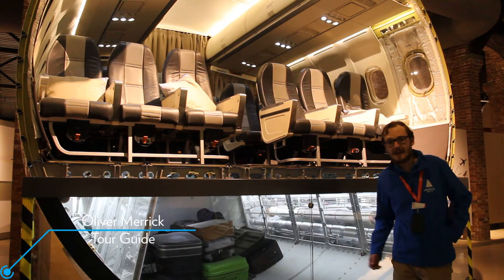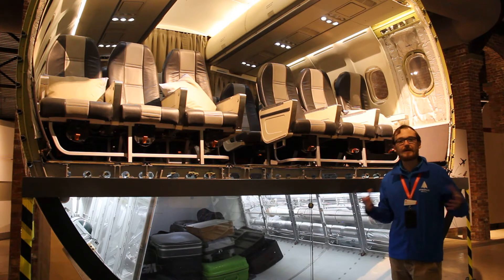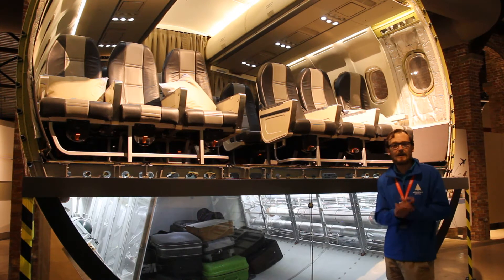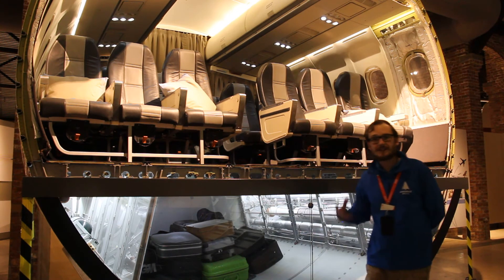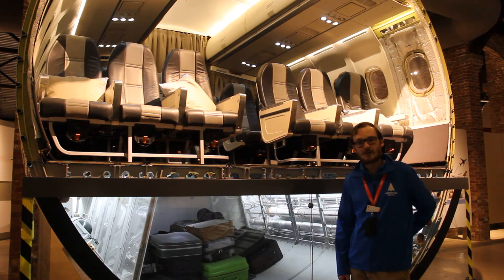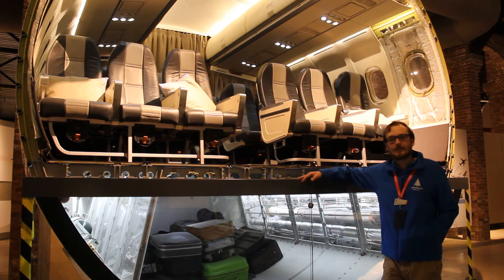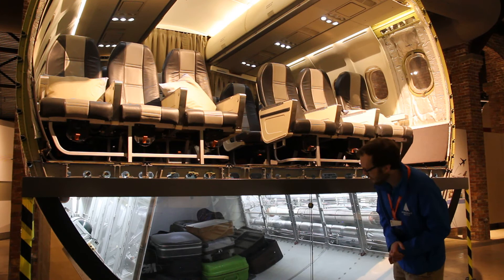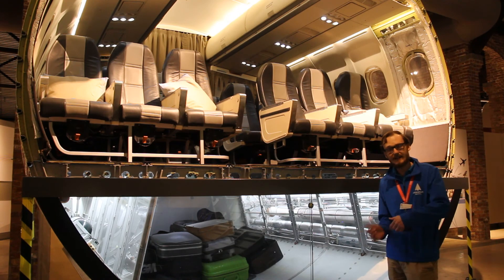The BAe 146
Today Oli is talking about the BAe 146.